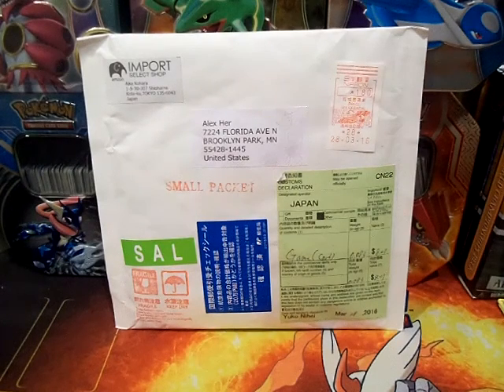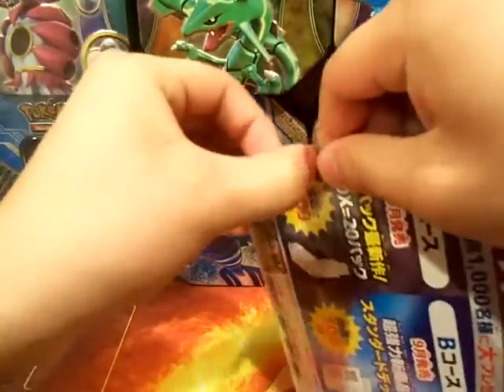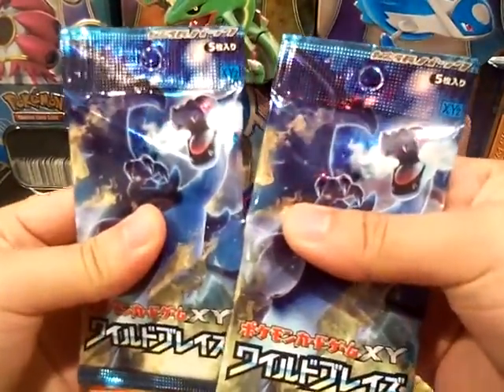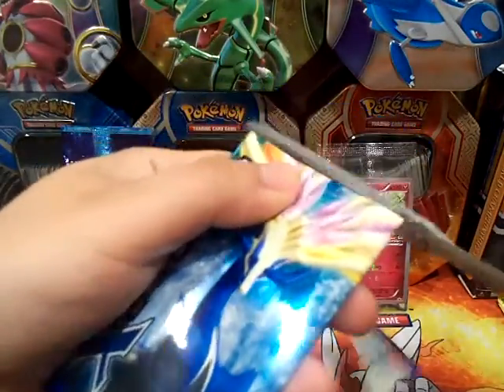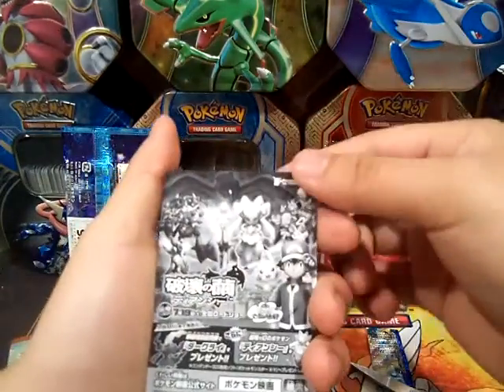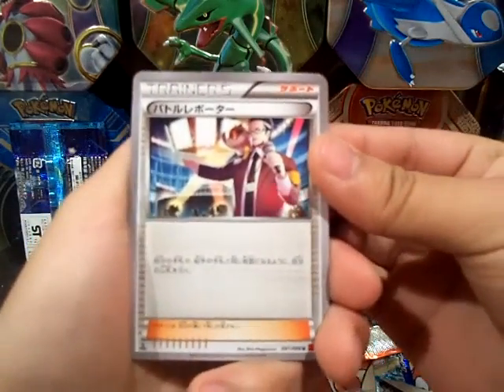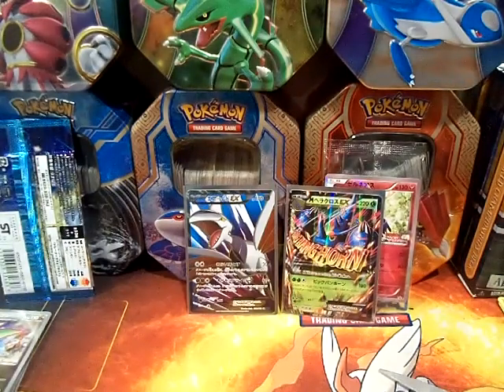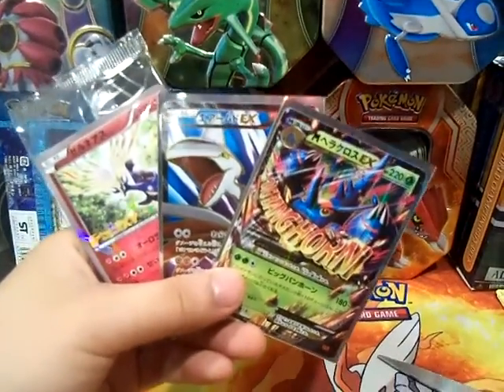Pokemon Japanese XY Xerneas Movie Promo Opening!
Ordered this Japanese product about 3 weeks back and I guess you can say it was worth the wait! A secret rare in our 2nd pack and  a MEGA! All for $8 from Amazon.